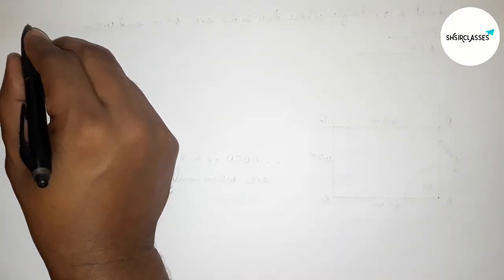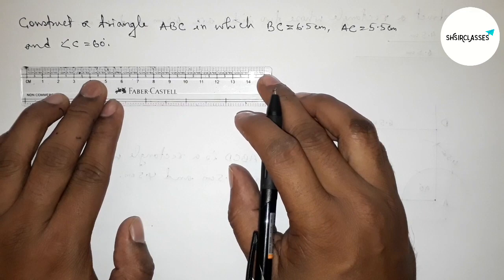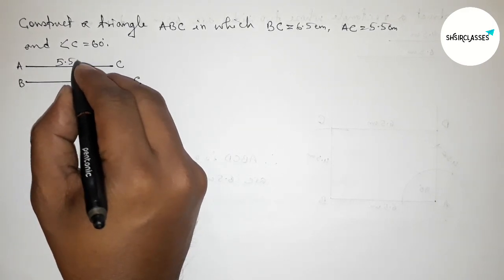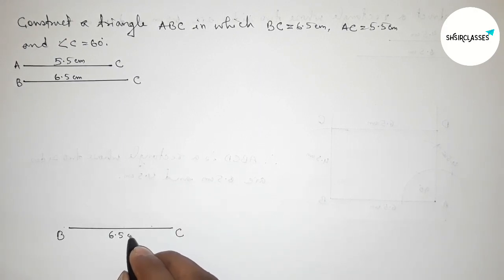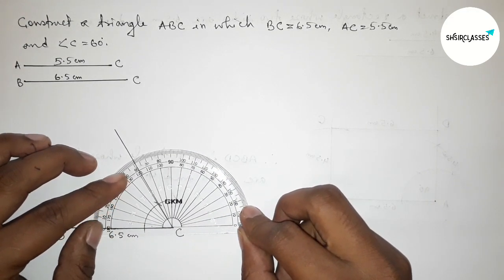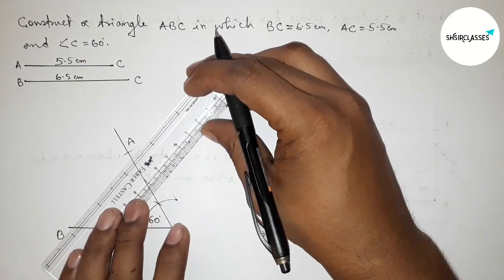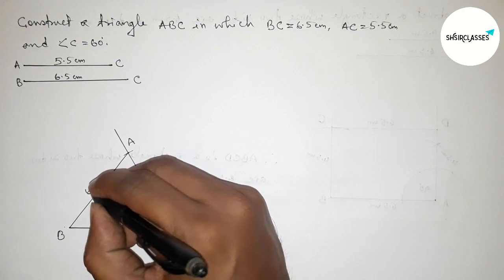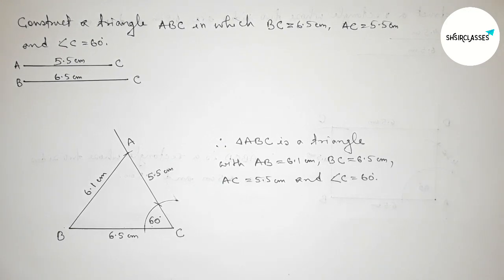Construct a triangle ABC in which BC=6.5cm AC=5.5cm and angle C=60°.@SHSIRCLASSES.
In Easy Way how to construct a triangle ABC in which BC=6.5cm AC=5.5cm and angle C=60°.@SHSIRCLASSES. Geometrical Construction.